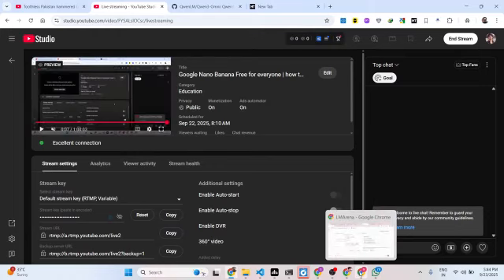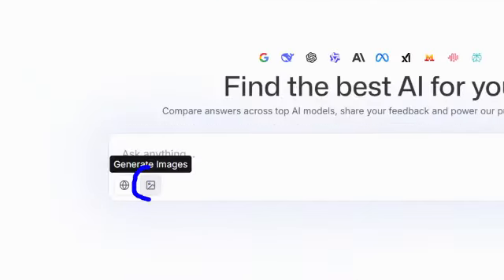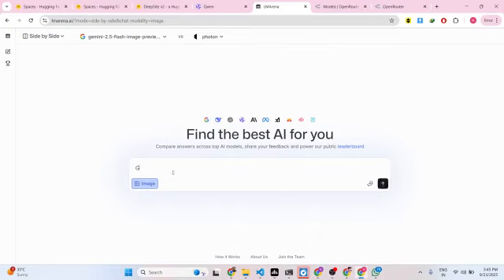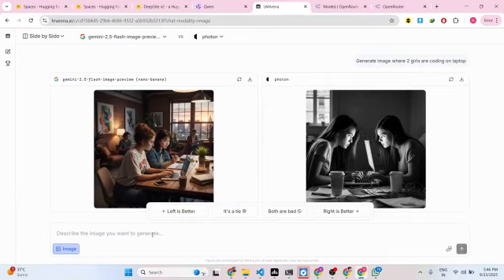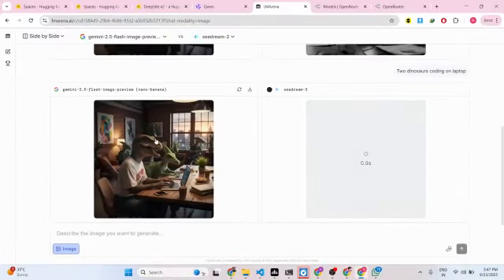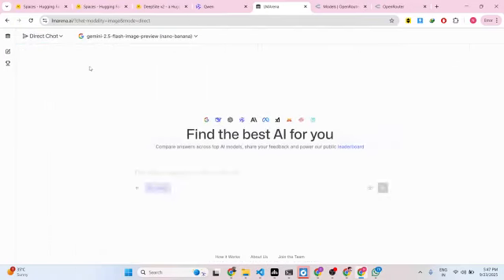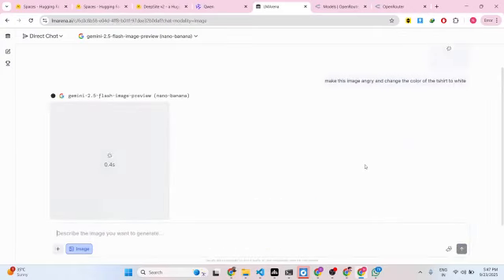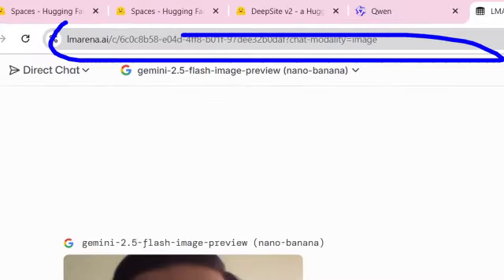Google Nano Banana Free for everyone | how to use nano banana ai | Nano Banana Free Unlimited